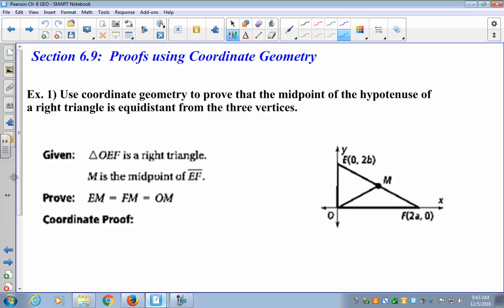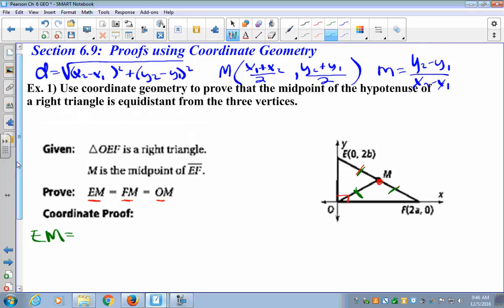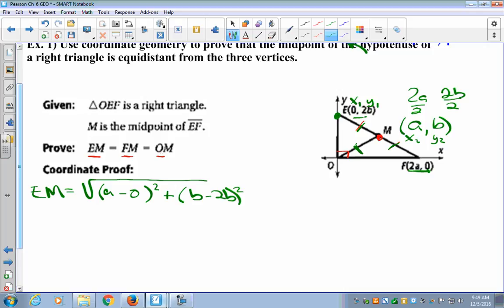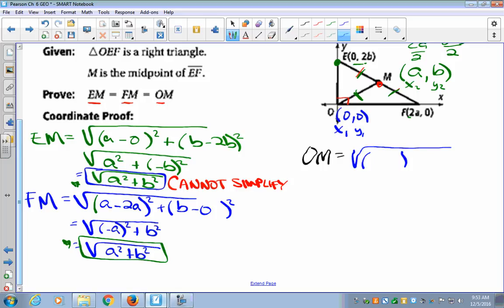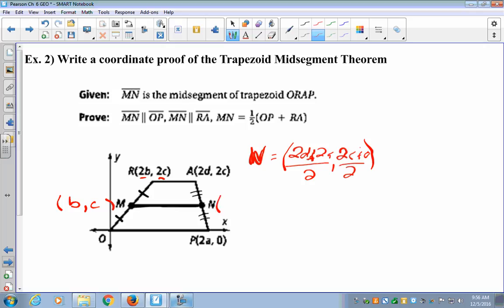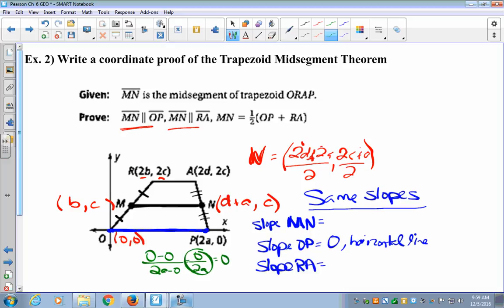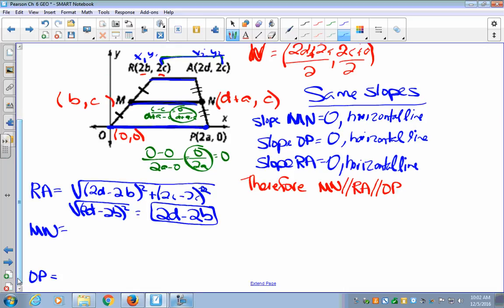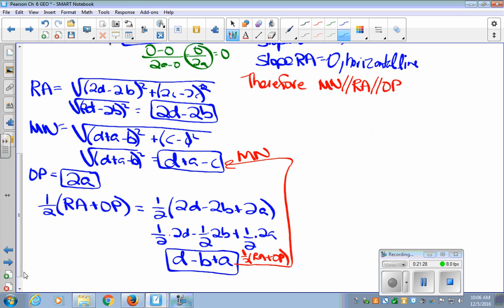Geometry 6-9 Notes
Coordinate Geometry explained! Get ready to have your math maturity increased as we deal with coordinates in terms of variables.